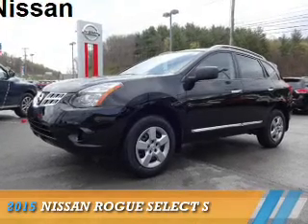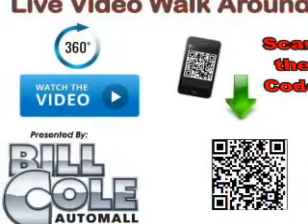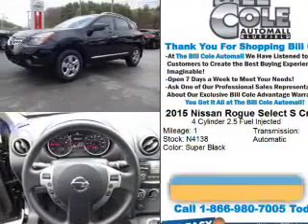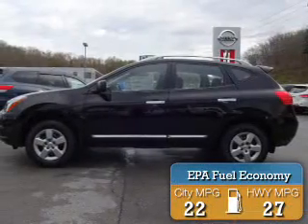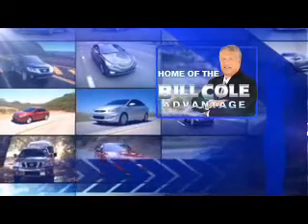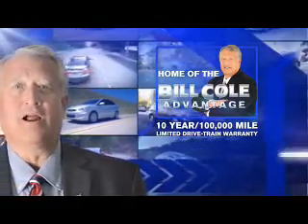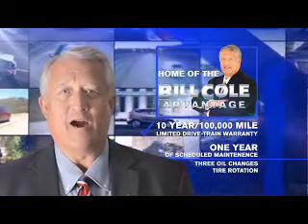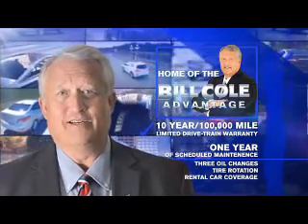2015 Nissan Rogue Select N4138 - Bluefield WV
Year: 2015
Make: Nissan
Model: Rogue Select
Trim: S
Engine: 2.5 liter 4 cylinder
Transmission: CVT
Color: Black
Mileage: 1
Address:
VIN:JN8AS5MV1FW756836